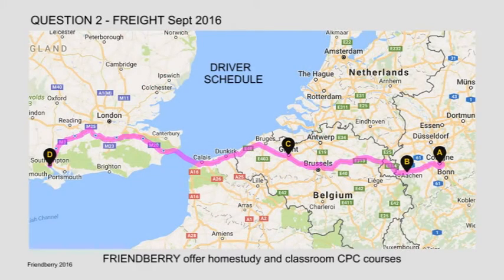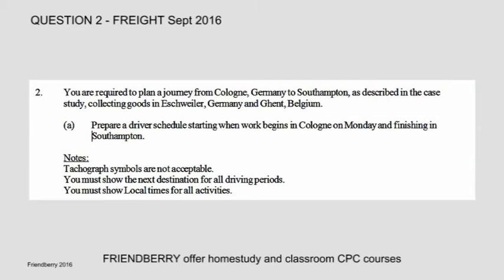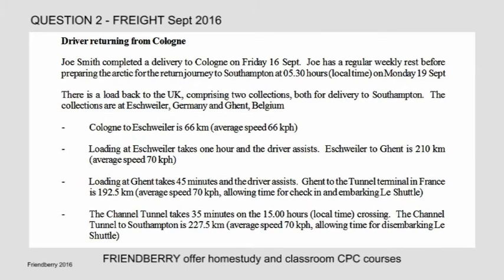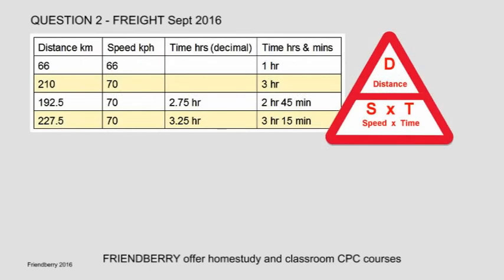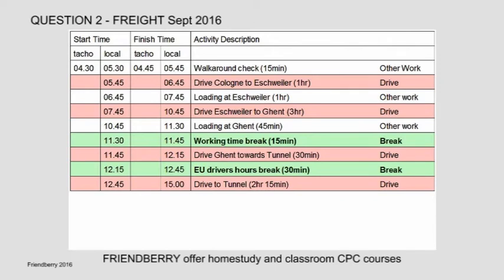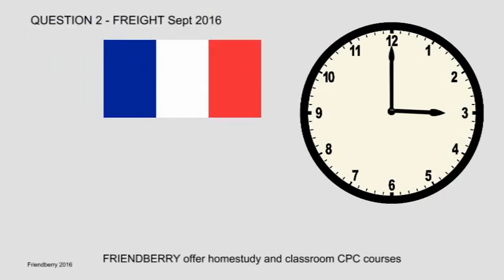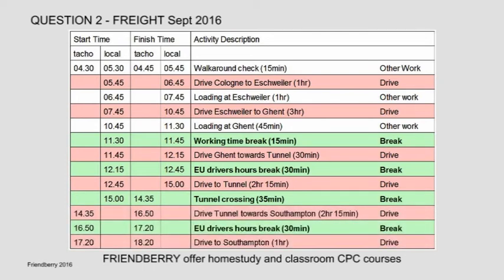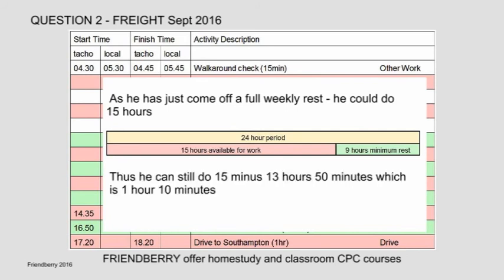Case Study R2 Answers to September 2016 Question 2 - Driver Schedule 161000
Transport Management Operator CPC freight case study R2 answers to September 2016 examination question 2 - Driver Schedule